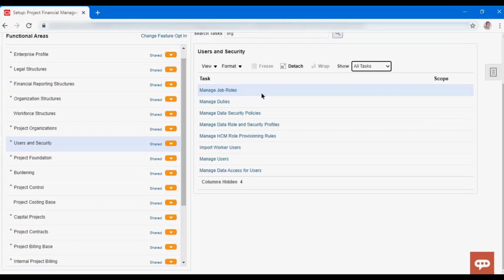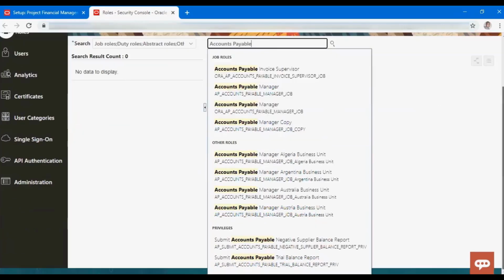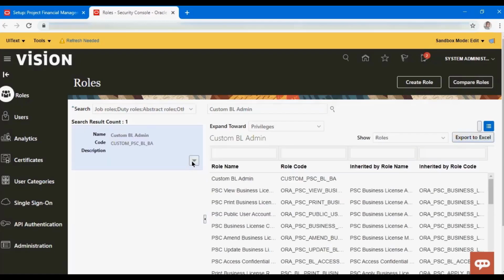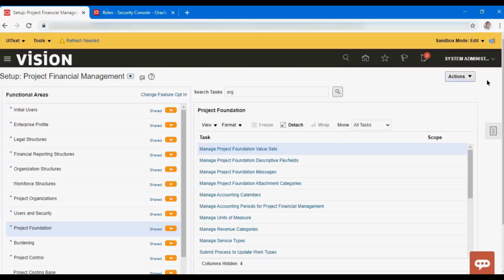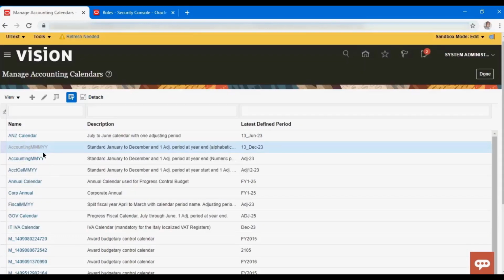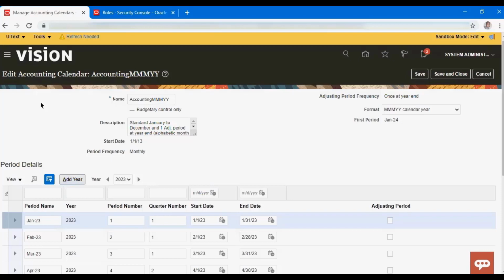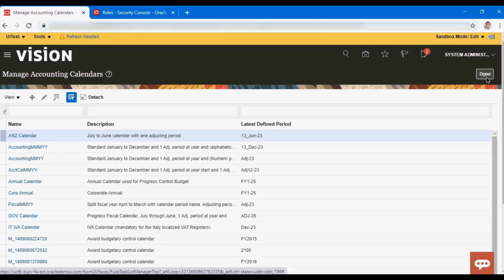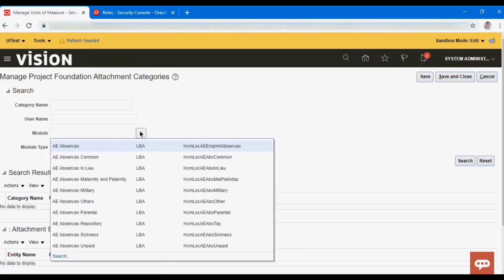Users and security - setup: Project Financial Management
We will discuss Users and Security in this video